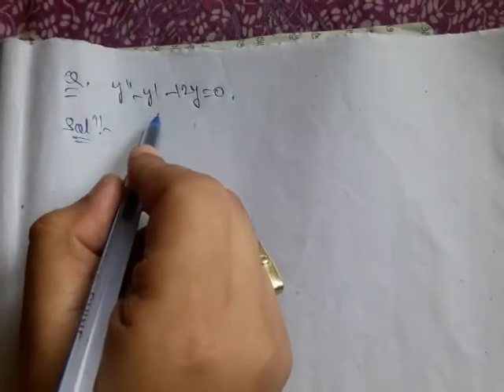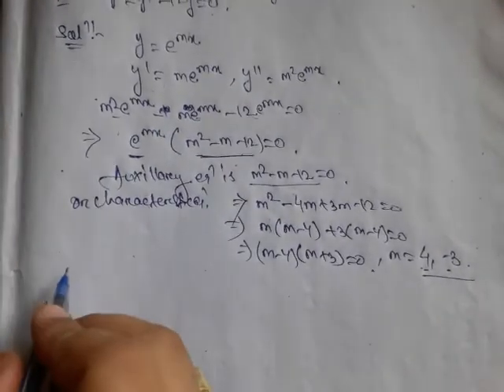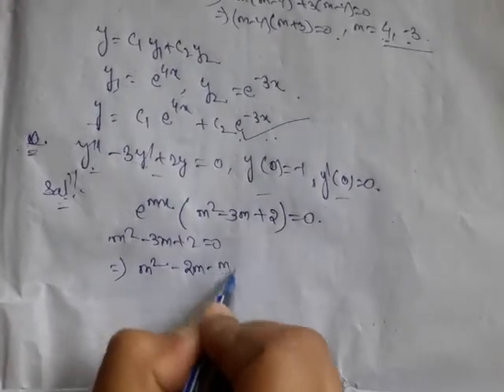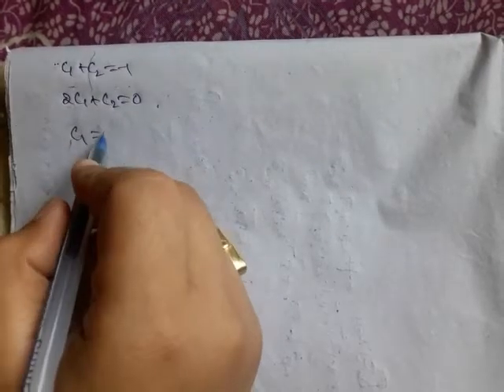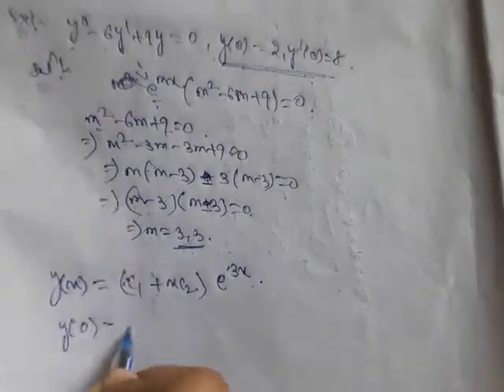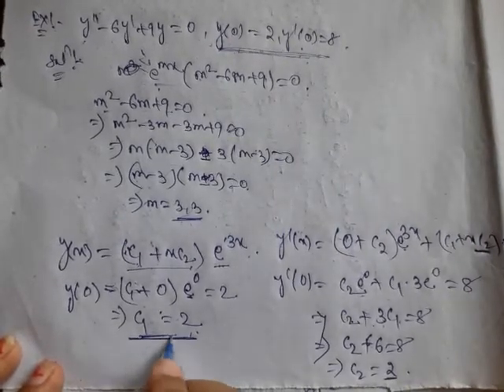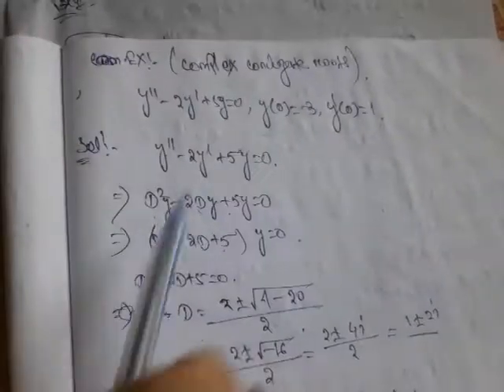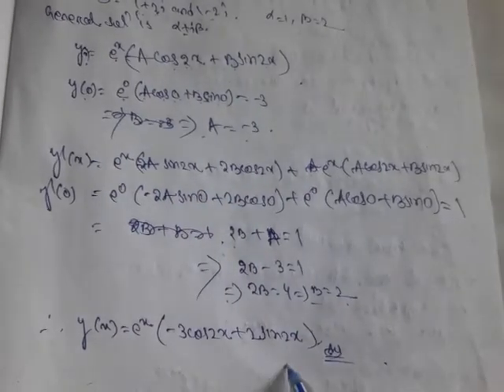Differential equation engineering math (part 4)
TAKE A LOOK THIS METHOD